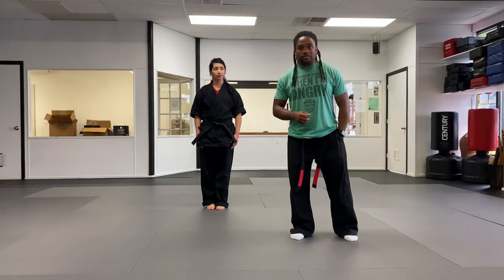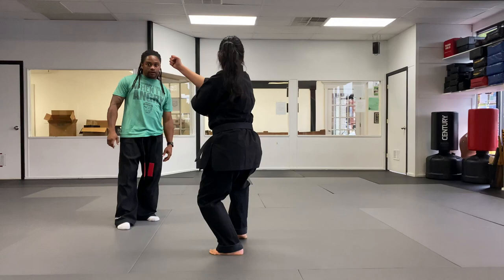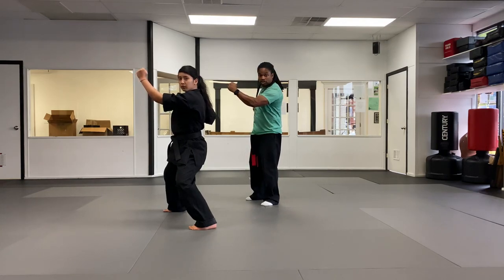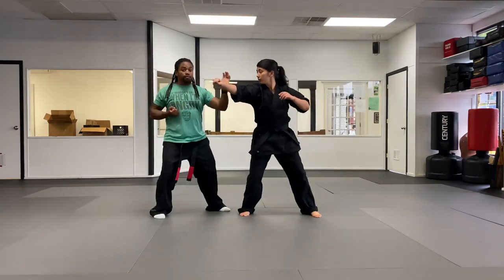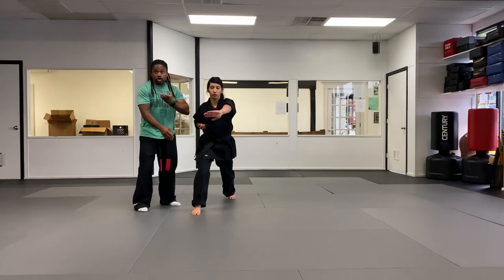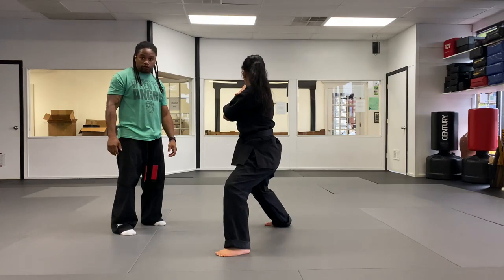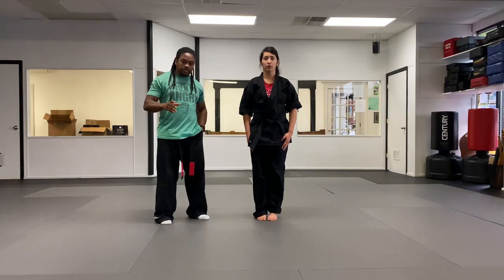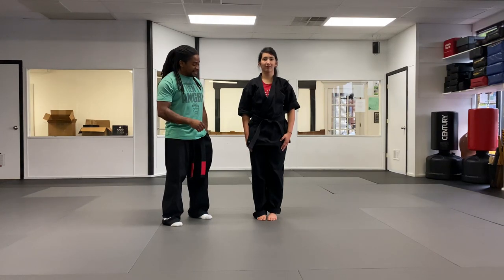Adult Yellow Belt Self Defense Techniques